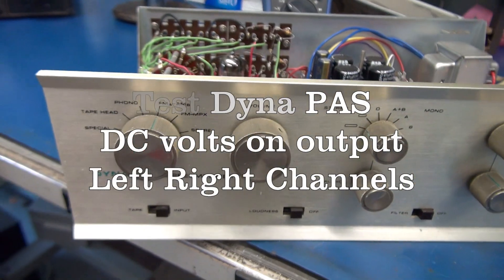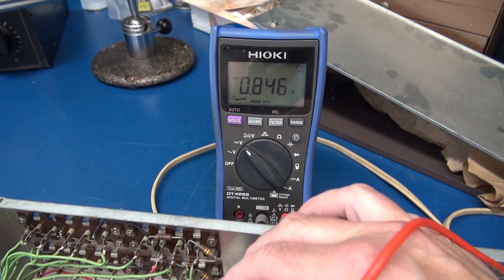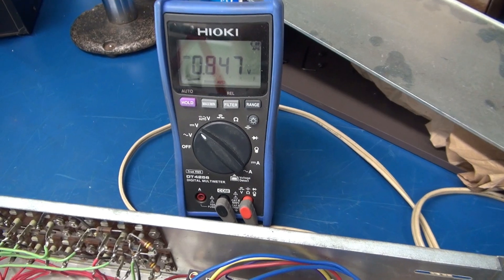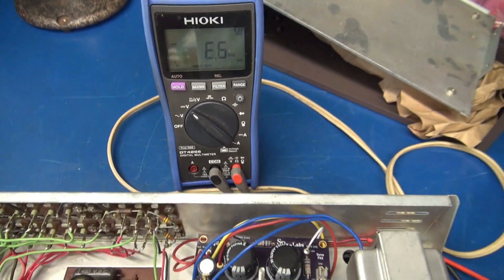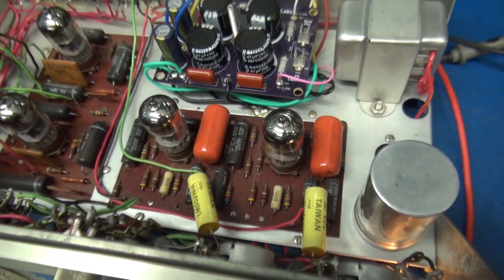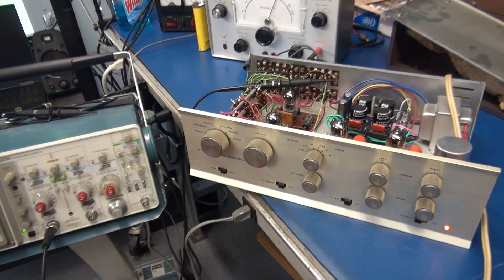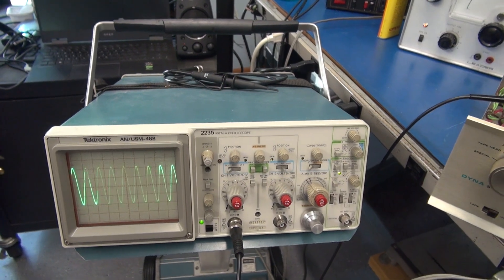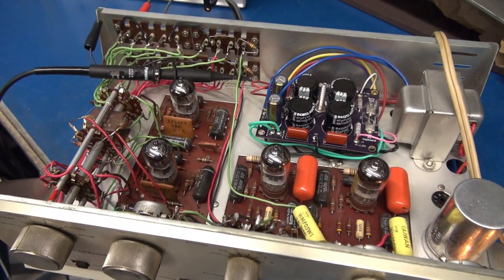Quick fix Vintage Dyna Dynaco PAS tube type preamp repair Channel hiss distortion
If you are experiencing a strange hiss or distorted audio from your Dyna preamp, the first thing to check is the Left & Right audio output RCA jacks for stray DC voltage. Normally you should only see a small mv level. If you see a few tenths or perhaps full voltage level on the output, you have a leaky coupling cap. That DC voltage is going right into your amplifier inputs! locating the caps is pretty straight forward referencing the schematic. Always bump the capacitor rated voltage up to 600v. Dynaco used 400v caps, however the plate voltage is around 450!  So, those old originals are under some stress. Yes, a full cap job is always a good idea. However, I perform what the customer wants.